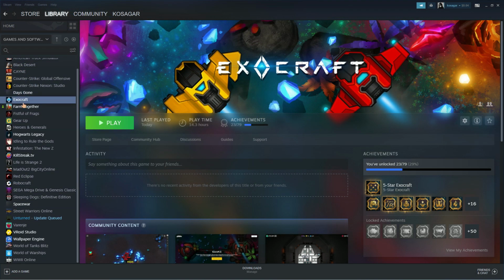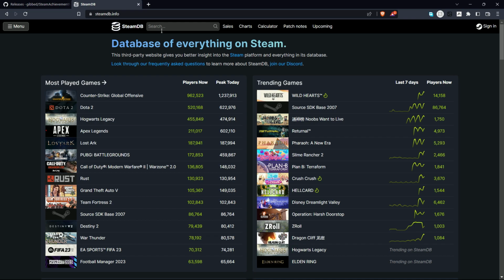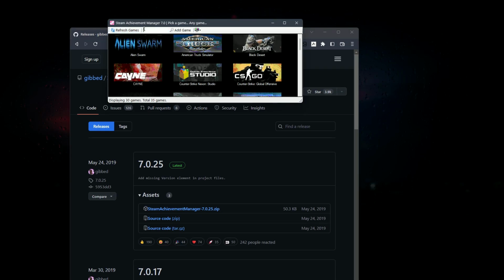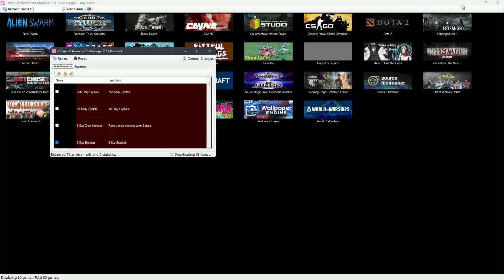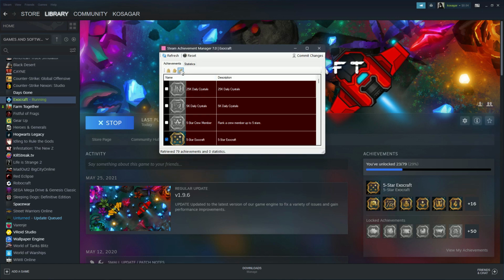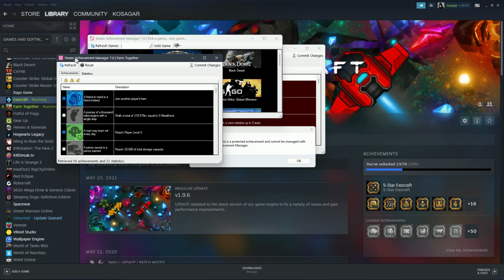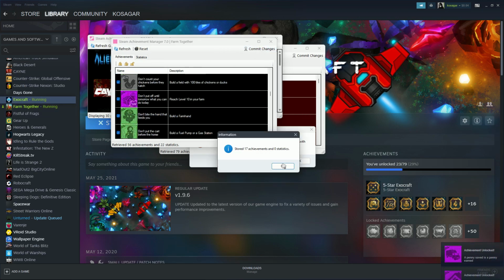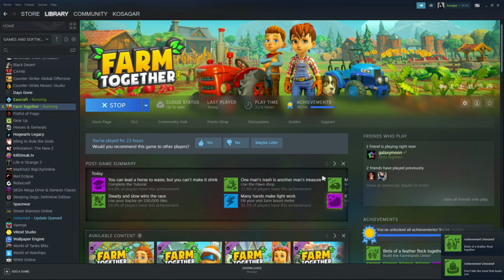How to unlock all achievements on steam game